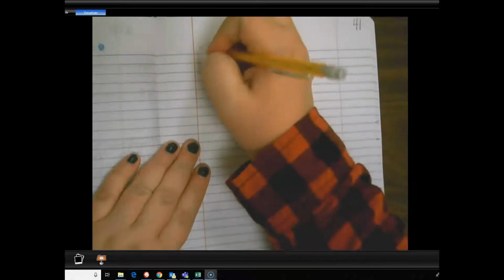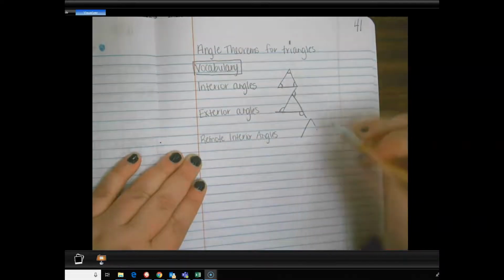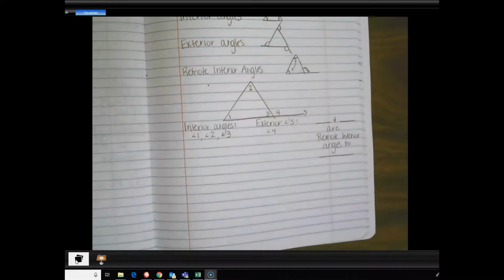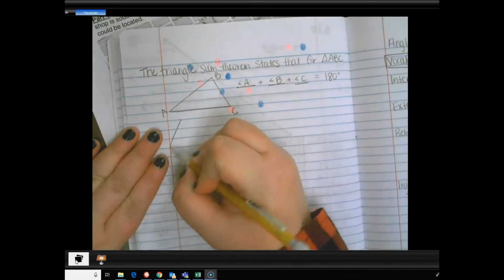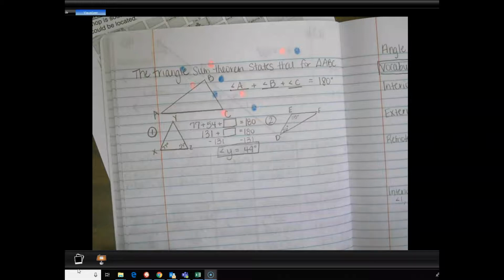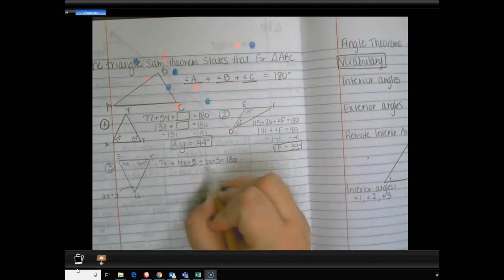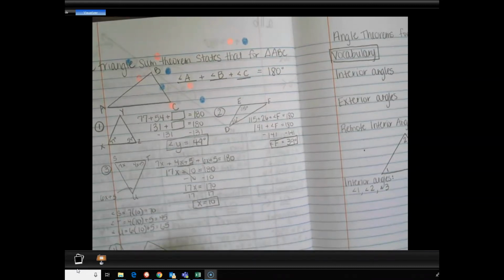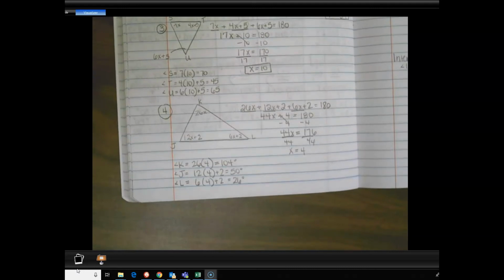Journal page 41- angles of triangles